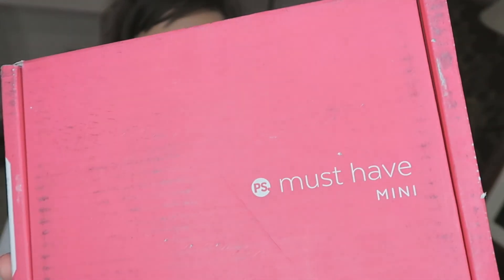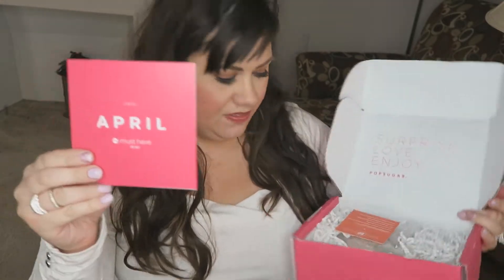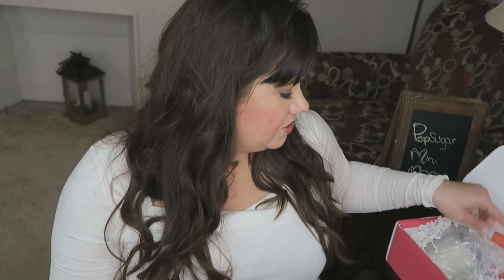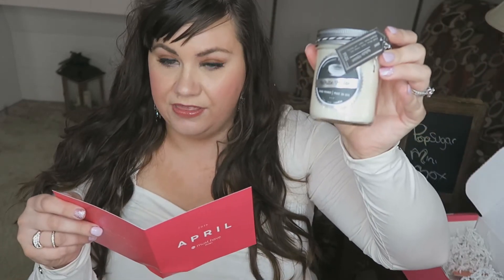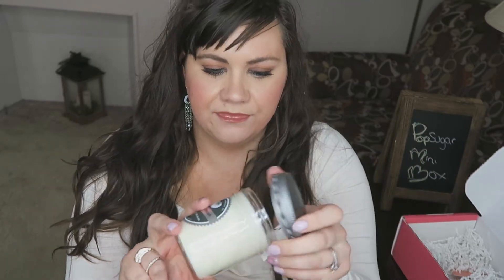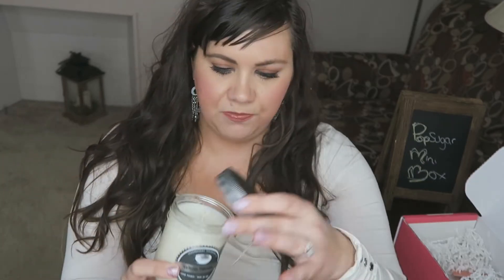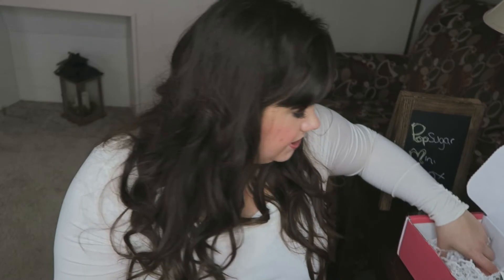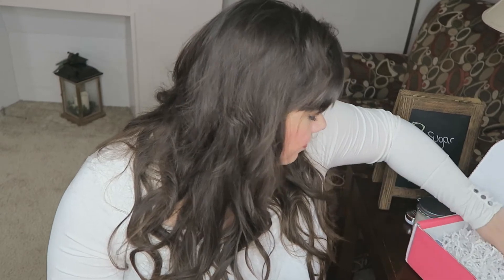Popsugar Mini Box April 2016